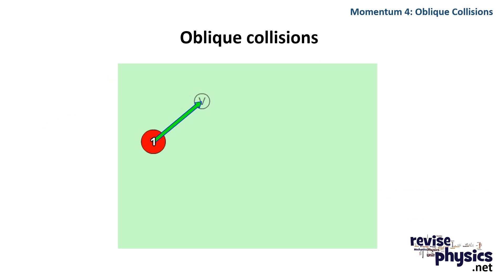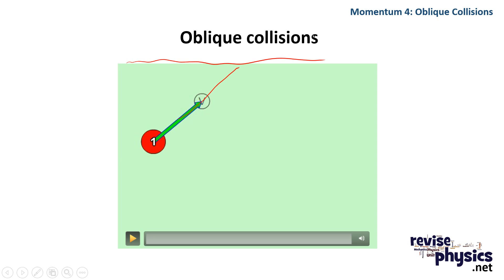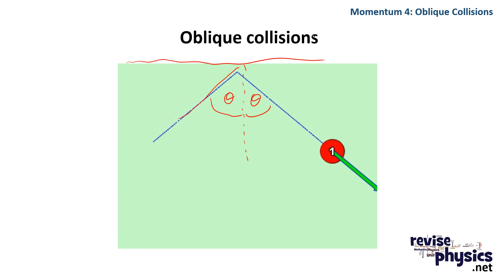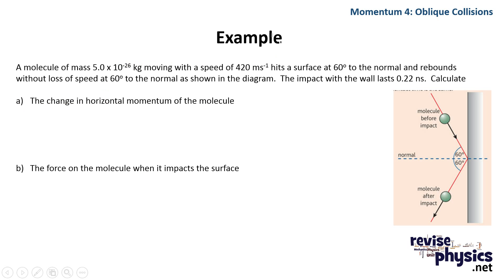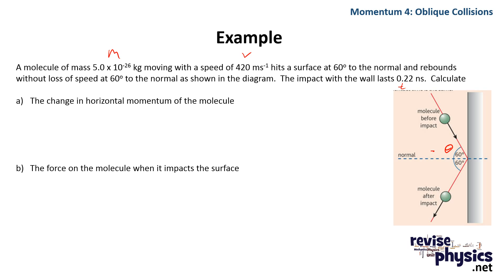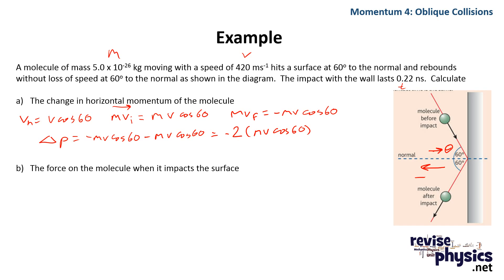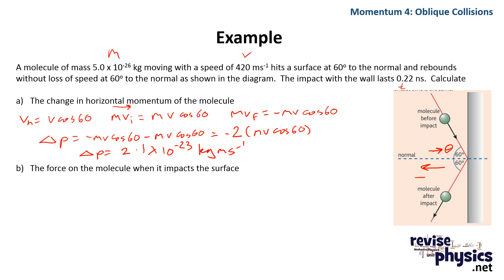A level physics momentum - oblique collisions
A revision video on collisions that are not in a single plane including solved problems